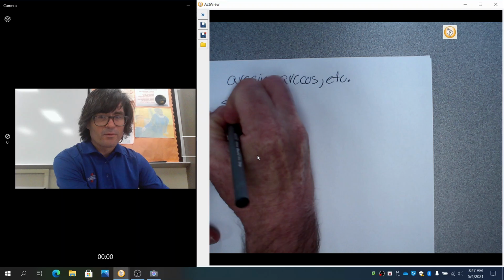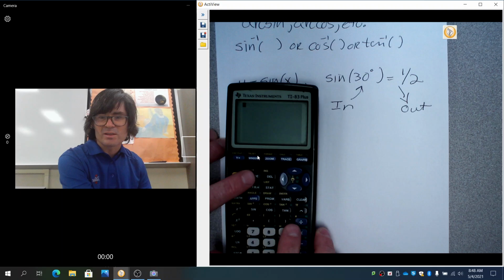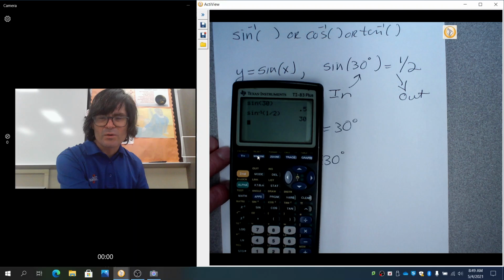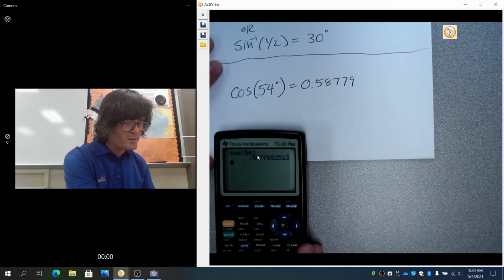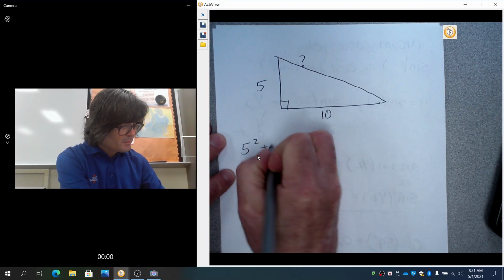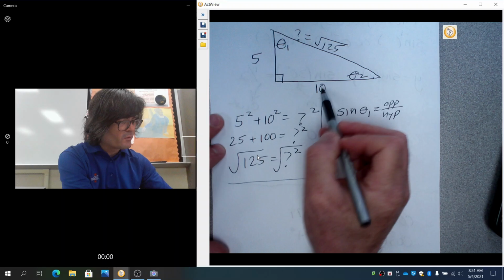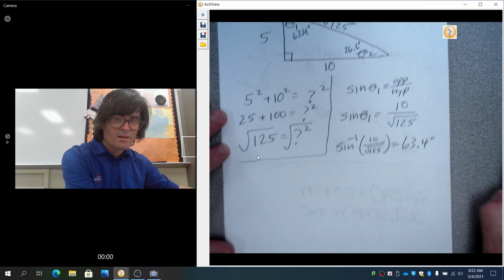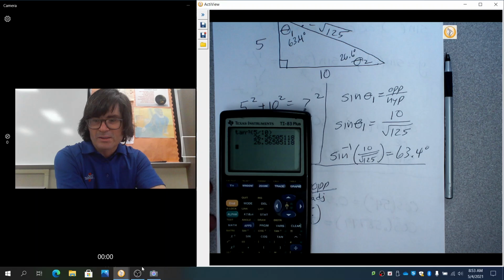ARCSIN ARCCOS Inverse Trig Functions EXPOSED!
Learn what inverse trig functions are and how they can help find the angles in a triangle.